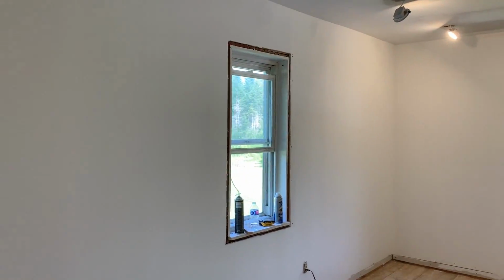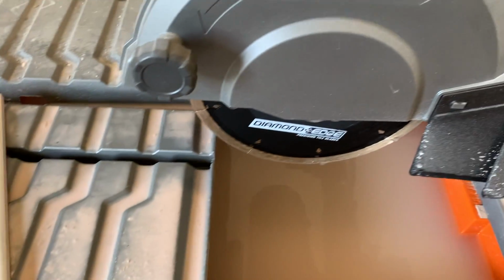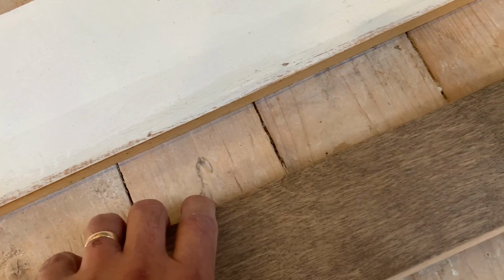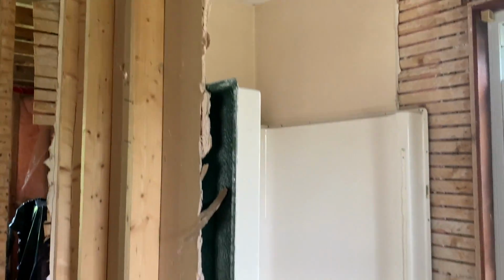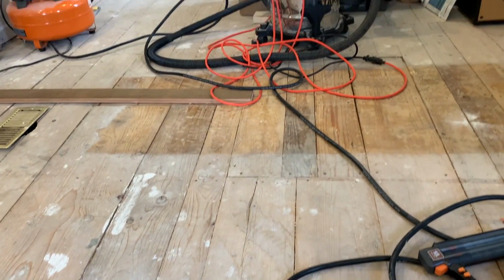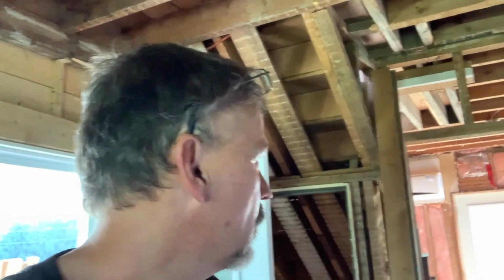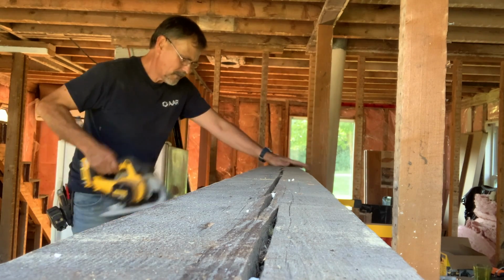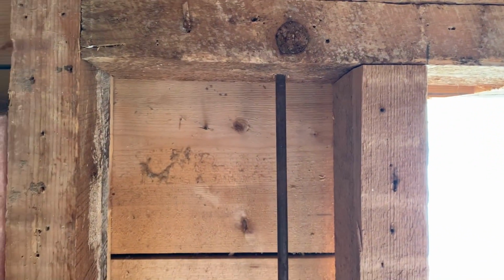La Farm (Episode 5) : Recycling a vintage barn beam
Lots of things going on when you renovate a 102 years old farmhouse! On this video, we will get started on the second floor hardwood floor, get a new well pump and  recycle an old beam found in our barn.
Bonus feature: a few table saw safety tips.

Video layout.

0:37: Help with our firewood.
1:20: An update on the paint job.
2:41; Using my new Ridgid wet tile saw for the first time. Five stars!
5:03; The well men have come!
5:42; Getting started on the hardwood floor.
12:40: Last bit of demolition: the first floor shower.
13:24; Table saw safety musings.
16:51; The old Singer sowing machine table has to go.
17:36; Creating more space in a small house.
19:58; Waterproofing the shower walls:
22:08; Putting up an old vintage barn beam to replace a support wall.